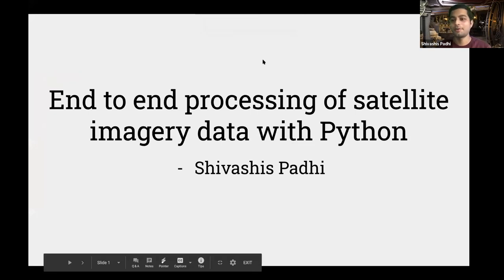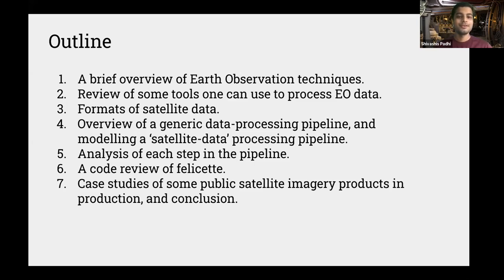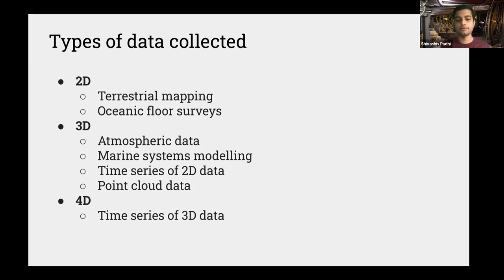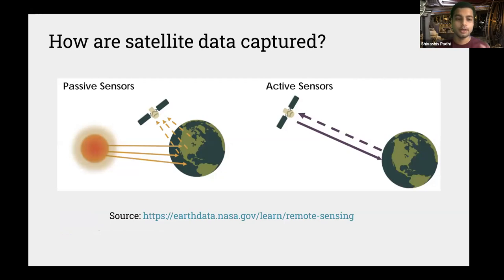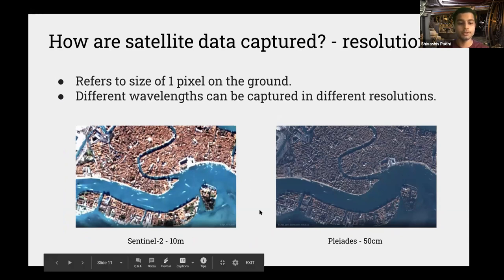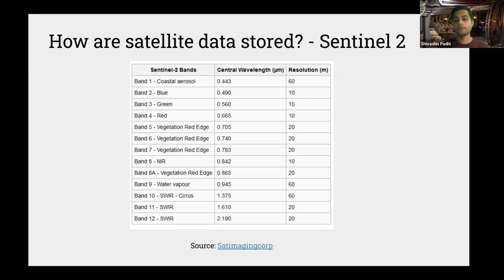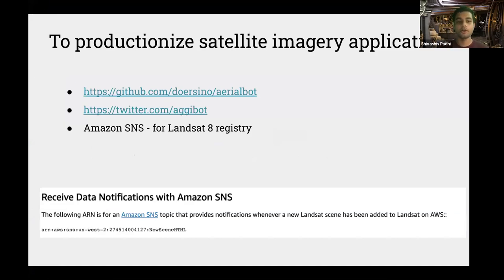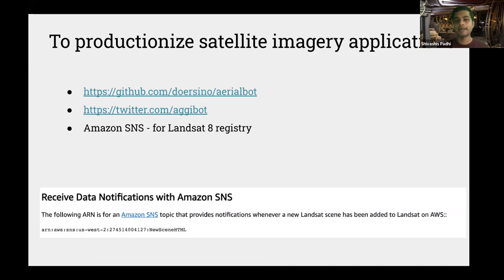GeoPython 2020: End-to-end processing of satellite imagery data with Python, Shivashis Padhi